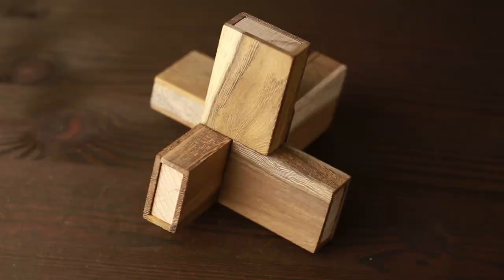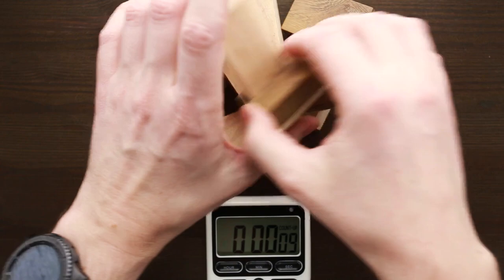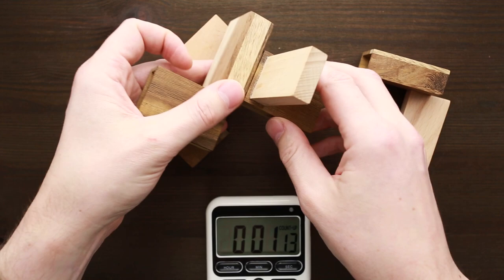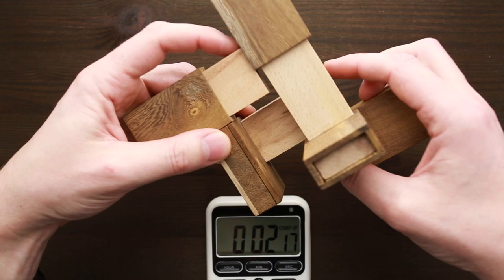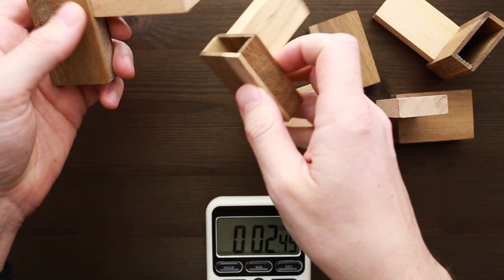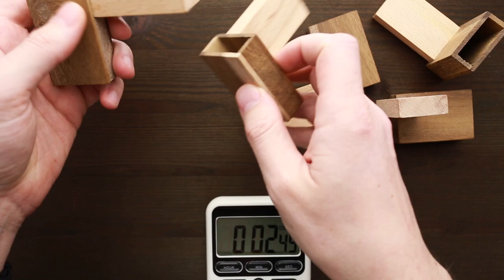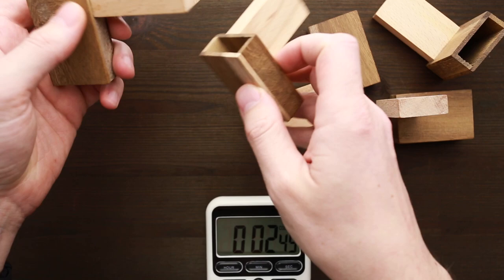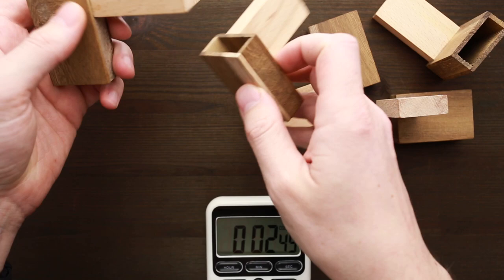Solving Matchbox puzzle designed by Oskar Van Deventer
Today i;m solving Matchbox puzzle designed by Oskar Van Deventer. Difficulty level 7/10